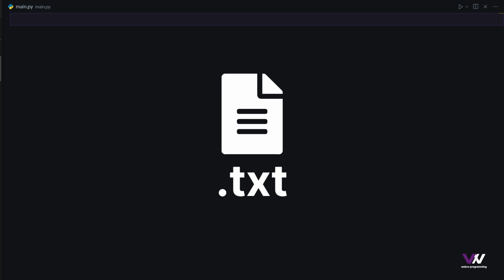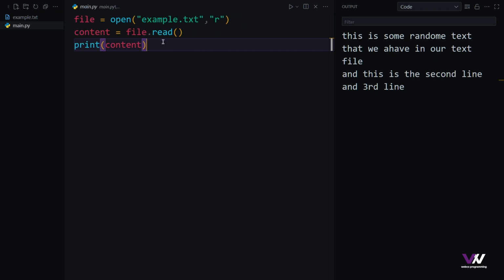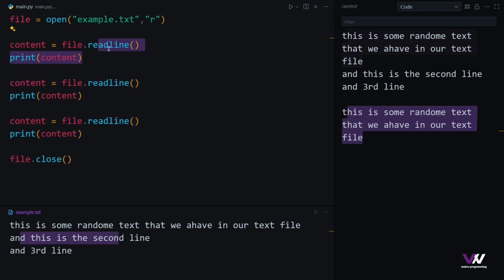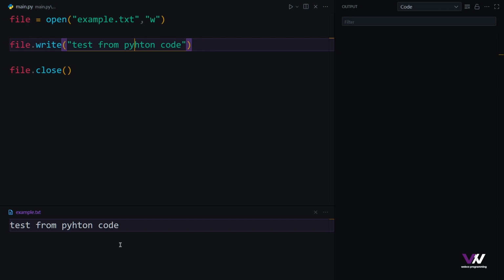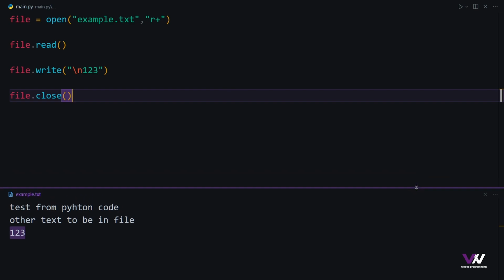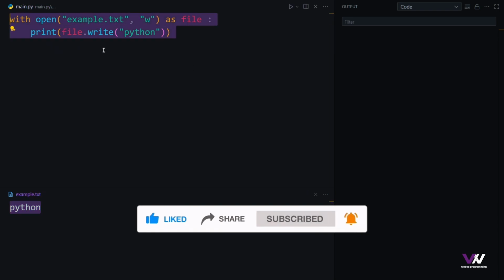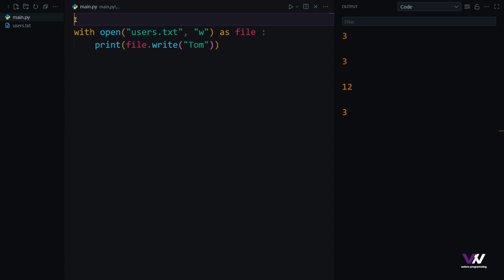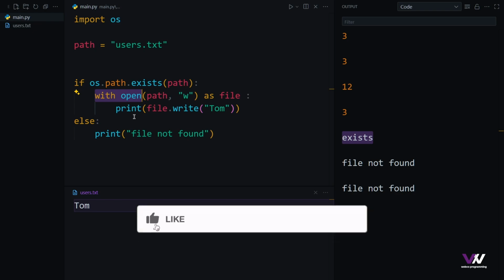Easy File Tricks Every Coder Needs!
In this video, we dive into file handling with `python`, covering how to `read file` and `write file`. This `python tutorial` will help you master `python programming` for tasks like `file management`. Happy `coding`!

0:00 intro
0:45 read
2:40 close
3:20 readline
4:35 readlines
5:00 write to file
6:00 append
6:50 read & write sametime
8:20 with open suntax
10:00 file path
10:47 create file
11:28 check file name